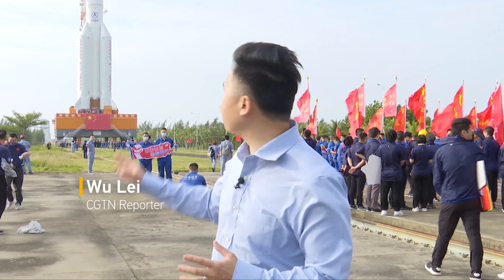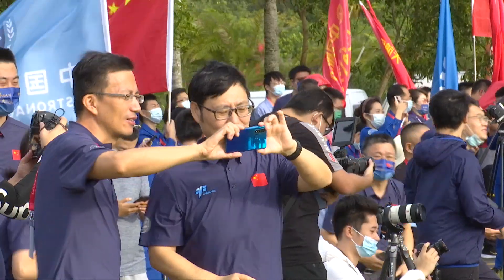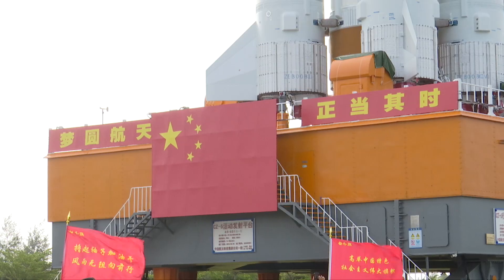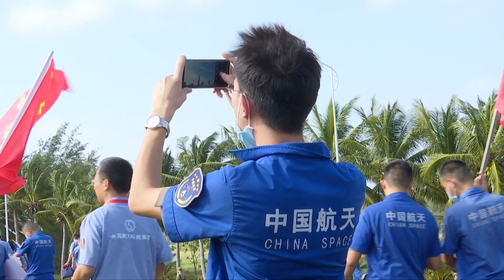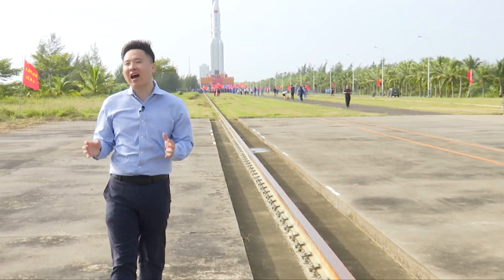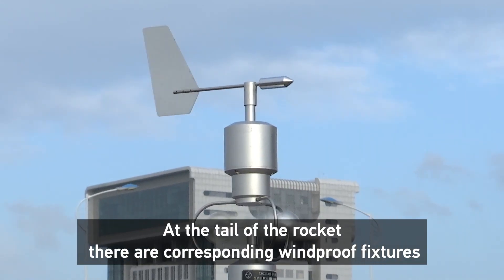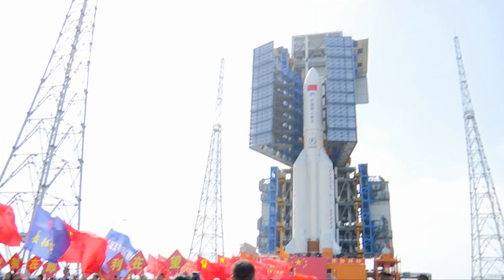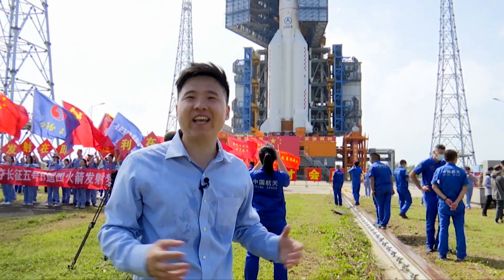Vlog: How a Long March-5B rocket is moved to its launchpad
Have you ever seen a huge rocket move from its assembling building to its launchpad? What challenges surround such a launch? CGTN visited the Wenchang Spacecraft Launch site to learn more, and to catch a glimpse of China's Mengtian lab module, expected to be launched to the country's space station in the coming days.